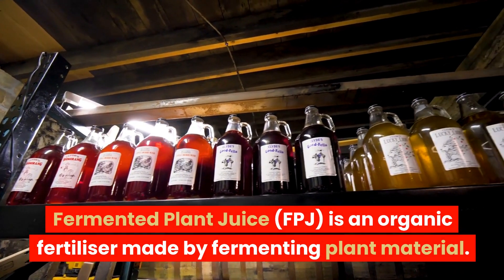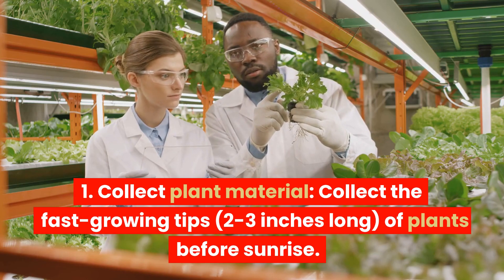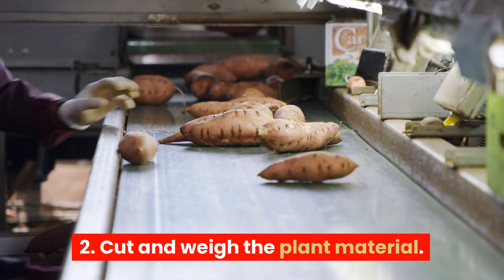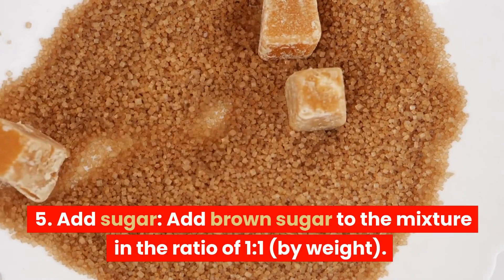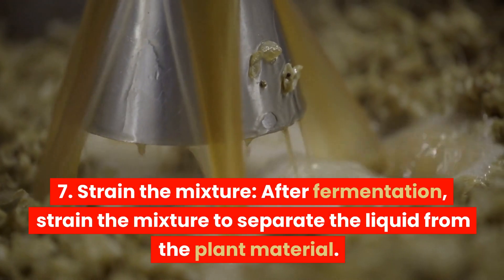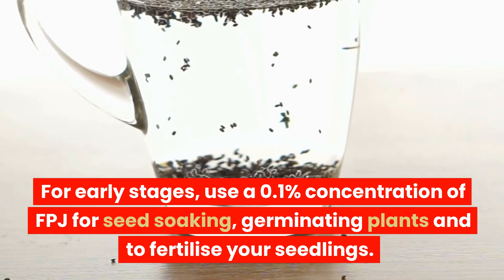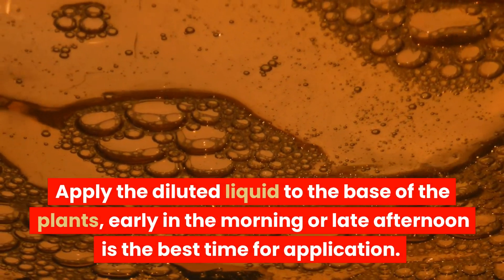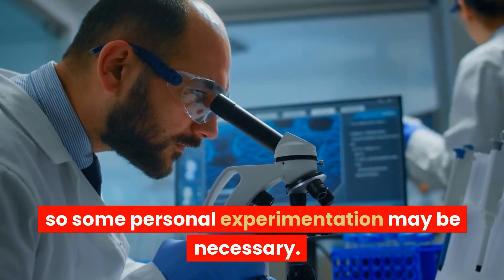The Ultimate Guide to Making Natural Fertilizer with Fermented Plant Juice (FPJ)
Welcome to The Natural Gardener! In this video, Discover The Ultimate Guide to Making Natural Fertilizer with Fermented Plant Juice (FPJ). In this video, we'll show you step-by-step how to create your own FPJ fertilizer by fermenting plant material. From selecting the right plants to fermenting and using the finished product, this video has everything you need to know to start growing your plants with an all-natural fertilizer. Don't miss this opportunity to learn how to create your own organic fertilizer and take the first step towards a healthier and more sustainable garden. Watch now!